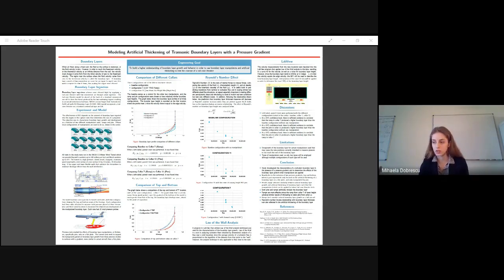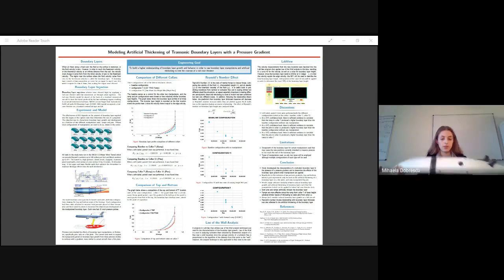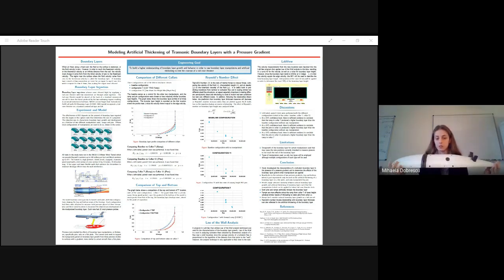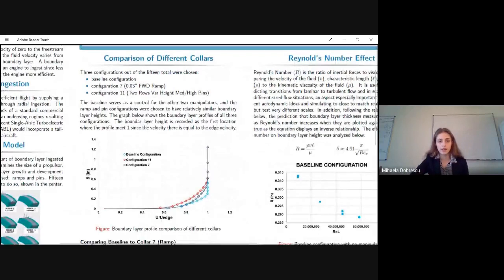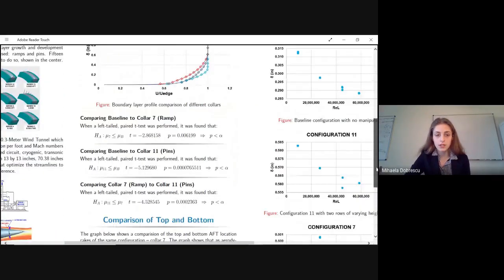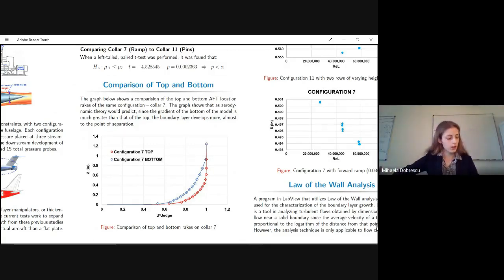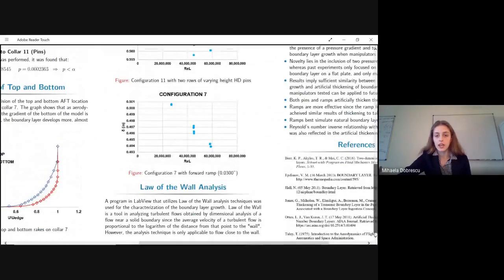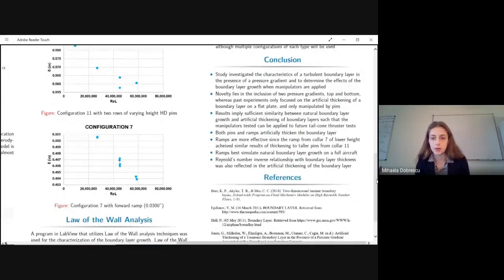Maria Stuebner TSEF 2020 Video